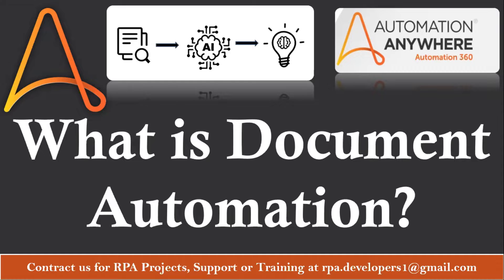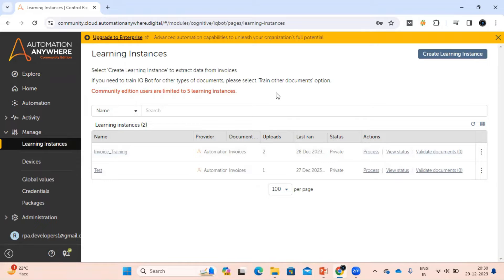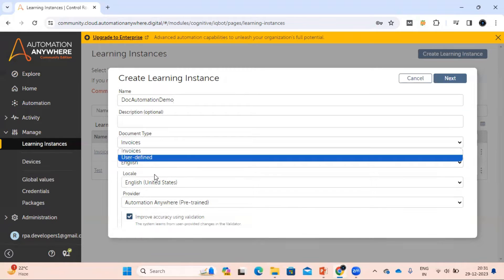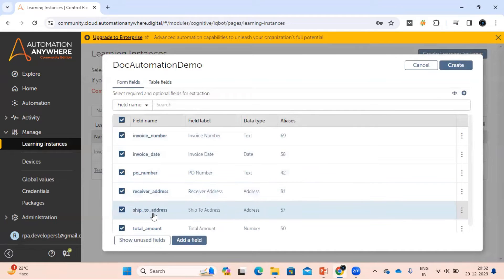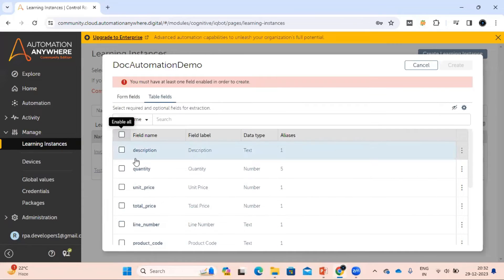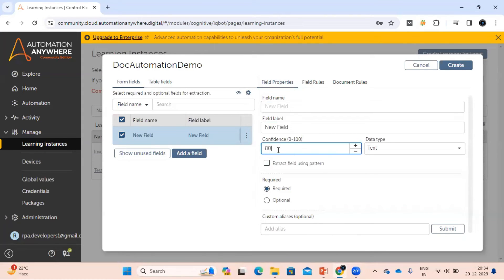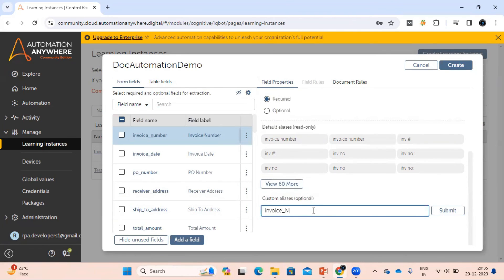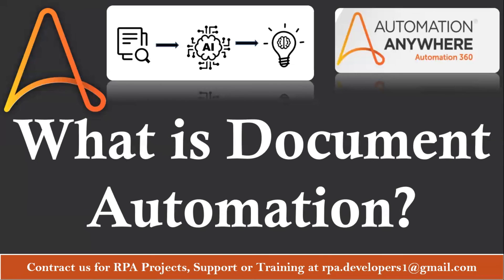What is Document Automation in Automation 360? Automation Anywhere | Automation Anywhere A360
In this comprehensive video, we delve into the world of Document Automation within Automation 360 by Automation Anywhere. Discover how this powerful tool streamlines document processes, enhances productivity, and transforms your automation workflows.